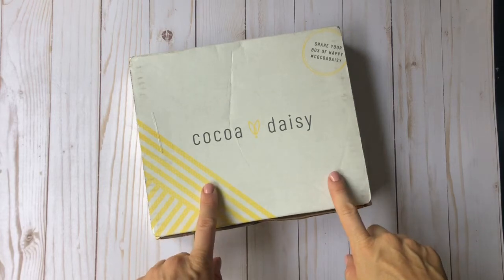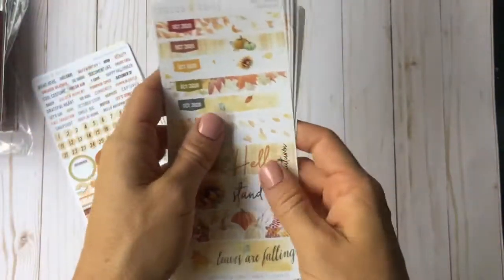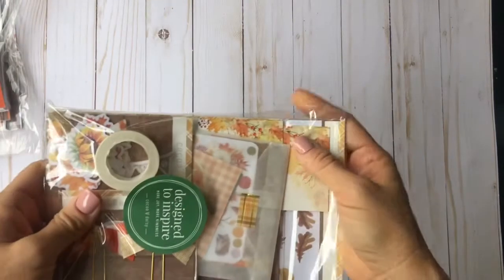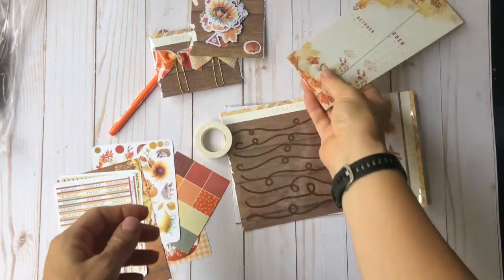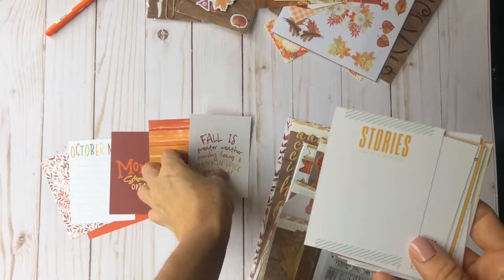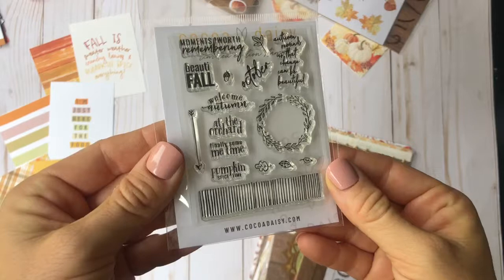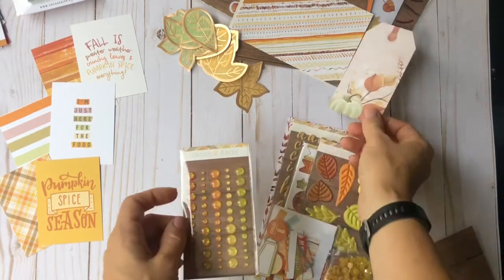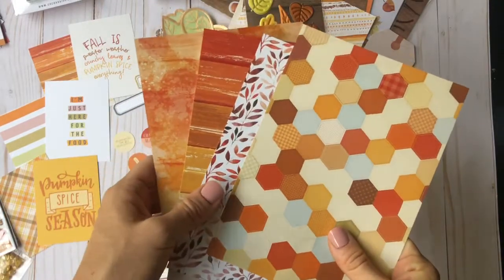Unboxing Flannel & Frost Cocoa Daisy